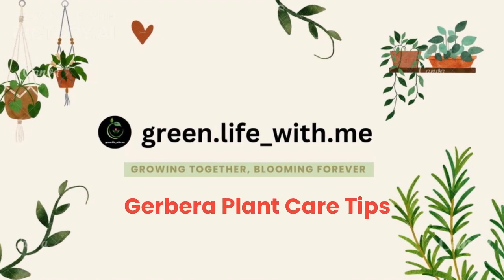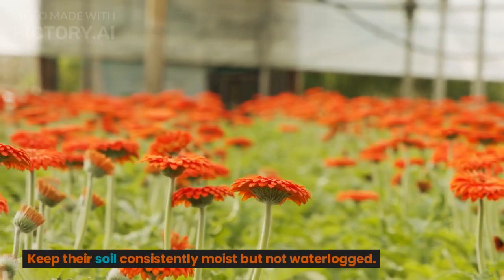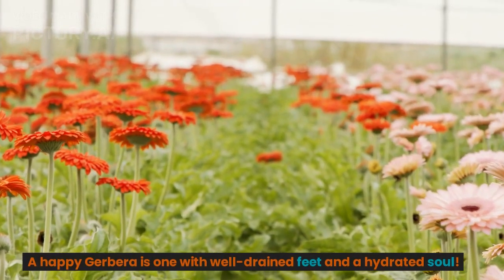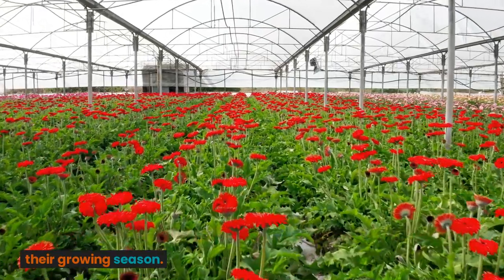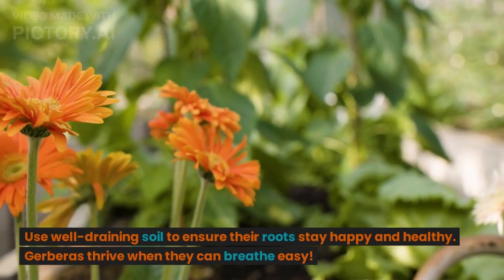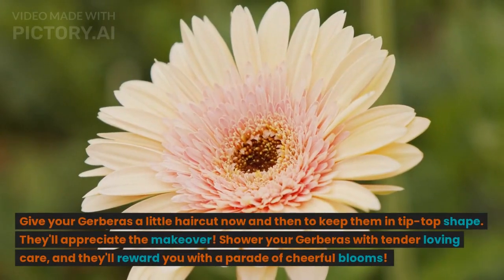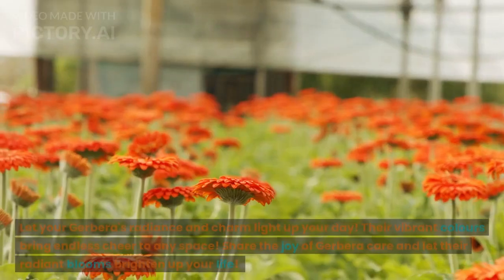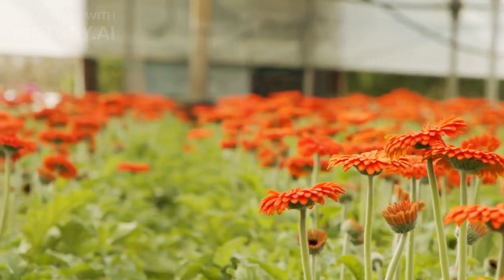🌼 Gerbera Plant Care Tips 🌼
🌞 Sunlight Soiree: Gerberas love the spotlight! Place them in a sunny spot where they can soak up 6-8 hours of sunlight daily for the most vibrant blooms! ☀️🌺

💧 Happy Hydration: Keep their soil consistently moist but not waterlogged. A happy Gerbera is one with well-drained feet and a hydrated soul! 💦🍃

🌡 Warm & Cozy: These tropical beauties adore warm temperatures between 65°F to 75°F (18°C to 24°C). Give them a comfy and cozy environment! 🏝🌺

🌿 Fertilize with Love: Feed your Gerberas with a balanced fertilizer every 2-4 weeks during their growing season. Show them some nourishing love! 🌼🍽

🎯 Deadheading Delight: Keep the party going with regular deadheading. Remove faded flowers to make room for new, dazzling blooms! 💃🌼

🪴 Potting Perfection: Use well-draining soil to ensure their roots stay happy and healthy. Gerberas thrive when they can breathe easy! 🍃🪴

🌪 Pests: Watch out for uninvited guests! Keep an eye on pests and show them the door if they try to crash the Gerbera party! 🚫🐛

✂️ Pruning Love: Give your Gerberas a little haircut now and then to keep them in tip-top shape. They'll appreciate the makeover! 💇‍♀️🌺

💕 TLC and Love: Shower your Gerberas with tender loving care, and they'll reward you with a parade of cheerful blooms! 💖🌸

🎉 Blooming Cheer: Let your Gerbera's radiance and charm light up your day! Their vibrant colours bring endless cheer to any space! 🎈✨

Share the joy of Gerbera care and let their radiant blooms brighten up your life! 🌼🌞